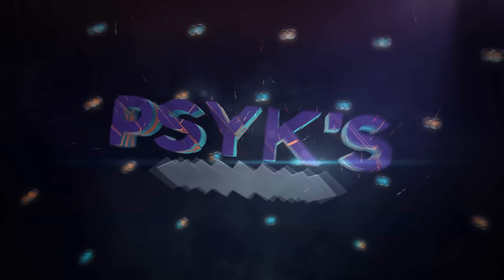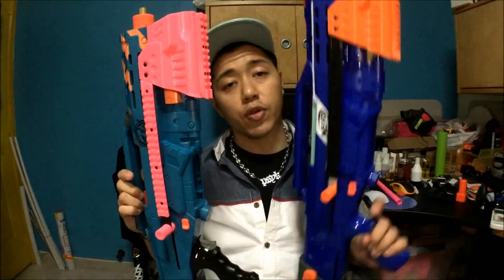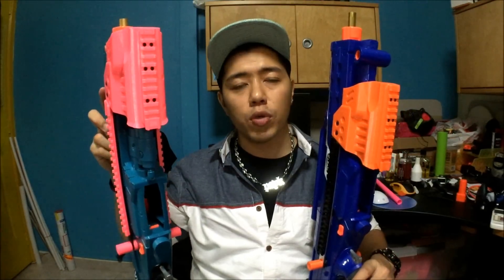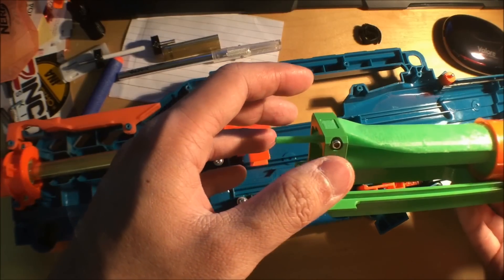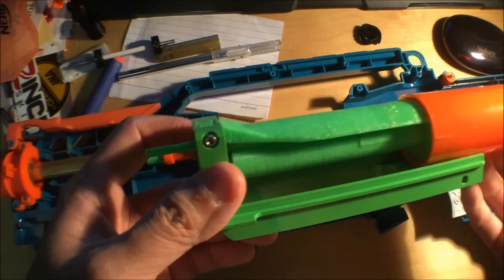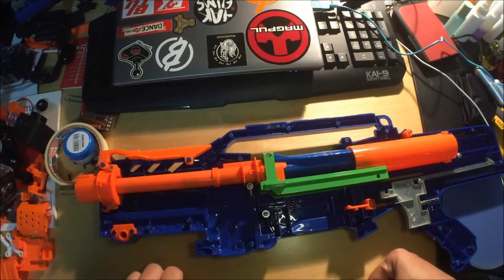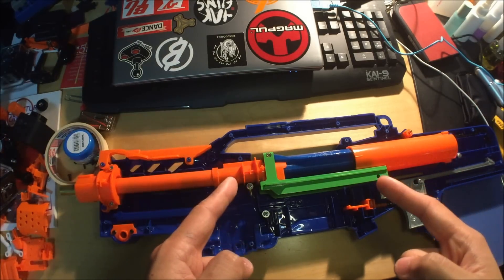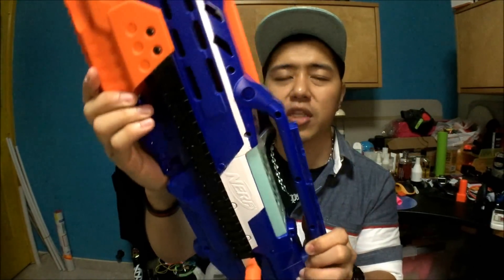FASTEST Longshot Brass Breech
PWND Episode #126: SIMPLEST Brass Breech for the Longshot. It's REALLY easy to perform and it's SUPER fast! Brass Breech in under an hour!

(It's not yet eligible for a custom YouTube URL so sit tight!)

(Don't visit the wrong one, haha!)